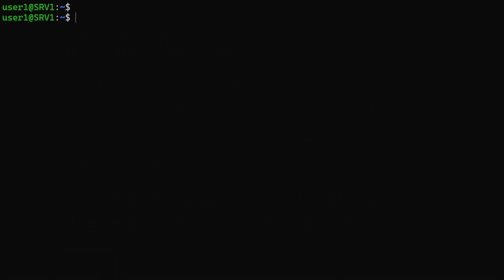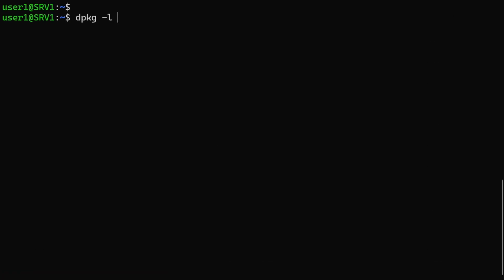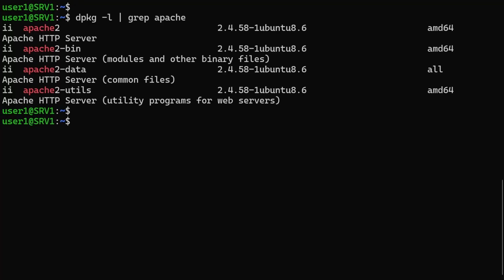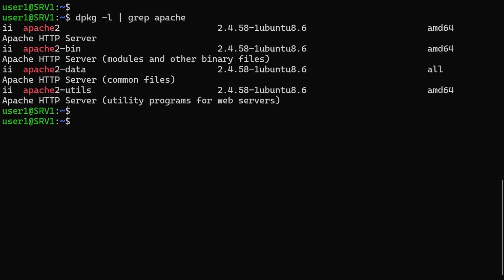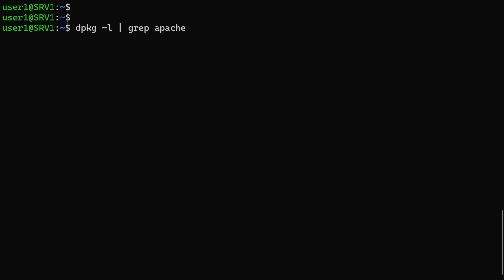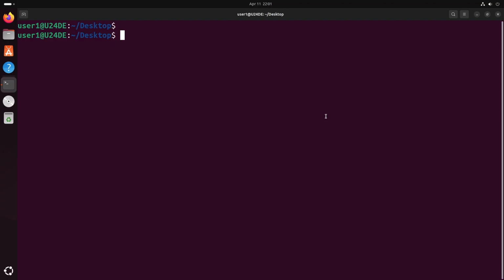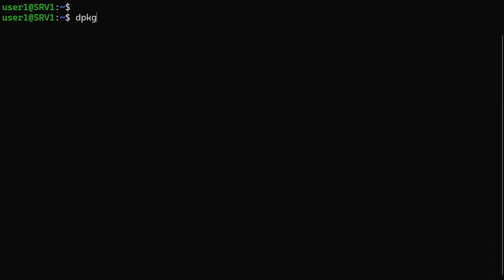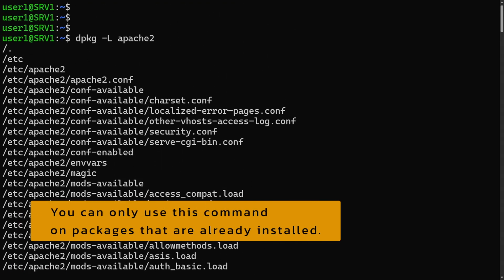How to Uninstall Packages in Ubuntu Using apt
Learn how to properly uninstall software packages in Ubuntu Linux, including removing leftover dependencies and configuration files. This tutorial covers:

- Finding the exact package name using dpkg -l and grep.
- Using apt remove vs. apt purge to remove packages and their configuration files.
- Removing leftover dependencies with apt autoremove.
- Understanding and manually removing user-specific configuration files in the .config directory.
- Finding package related configuration files using dpkg -L

*Timestamp*
00:00 – Intro
00:14 – Finding package names with dpkg and grep
00:59 – Removing packages (apt remove vs apt purge)
01:29 – Cleaning up dependencies with apt autoremove
02:05 – Manually removing user-specific config files from the .config directory
02:31 – Finding package-related configuration files with dpkg -L